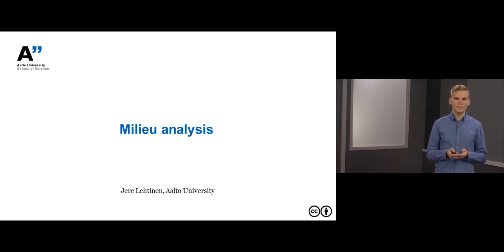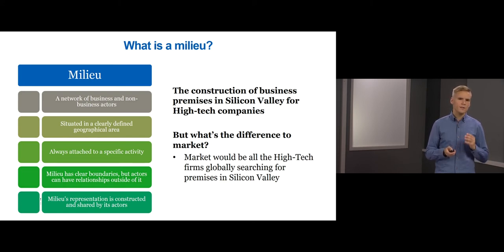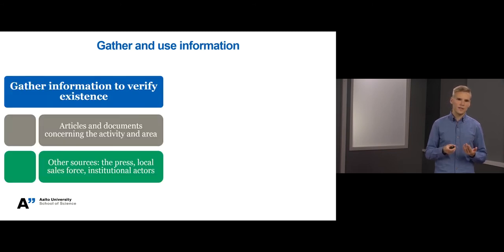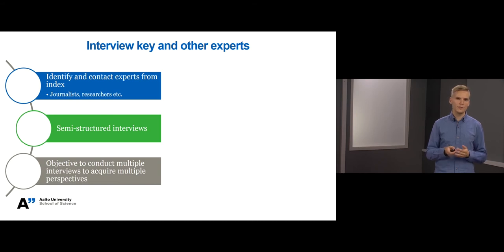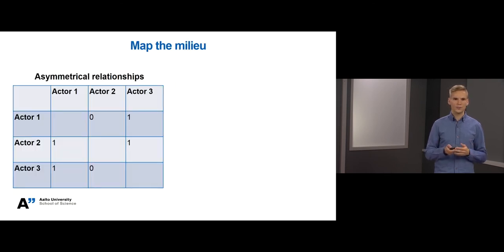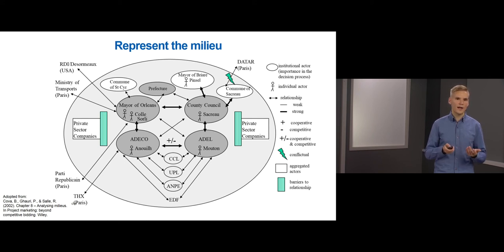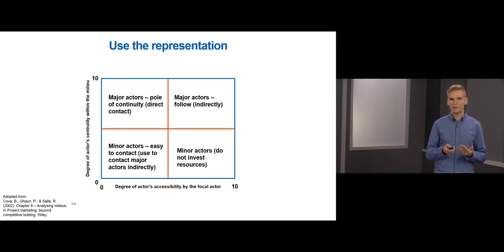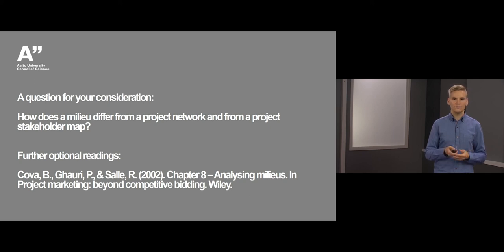Milieu analysis − Jere Lehtinen